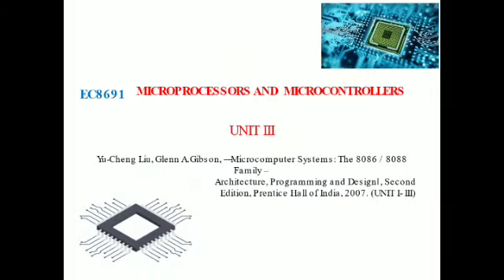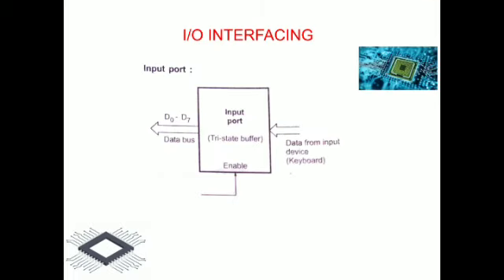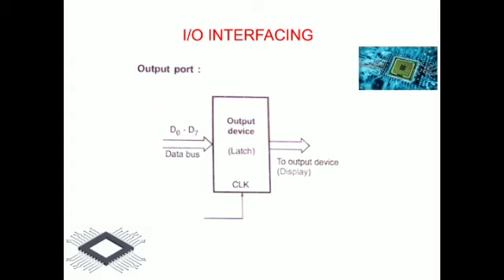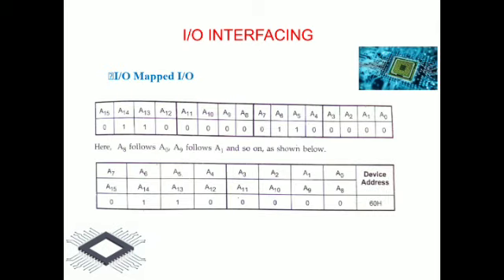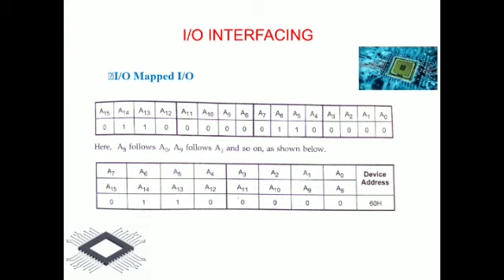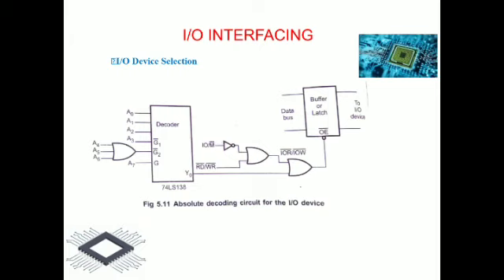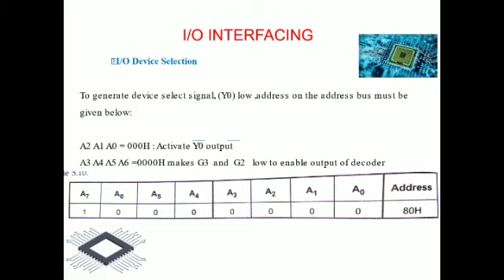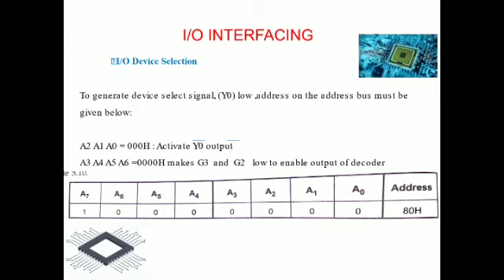I /O interface